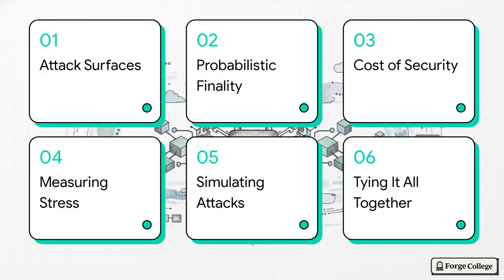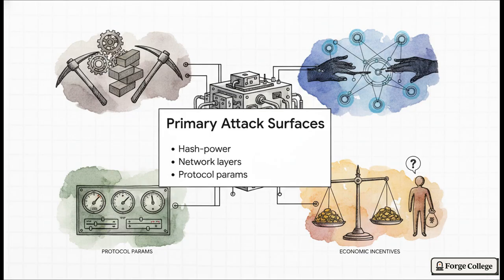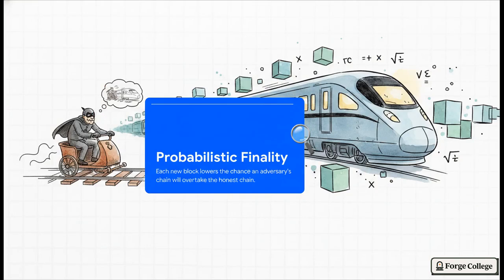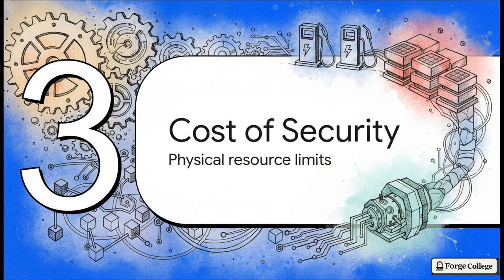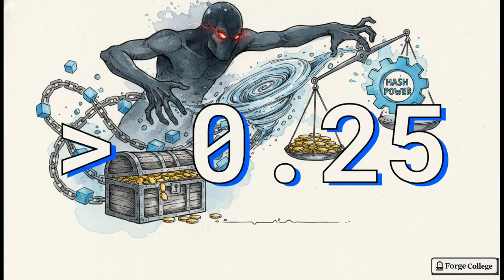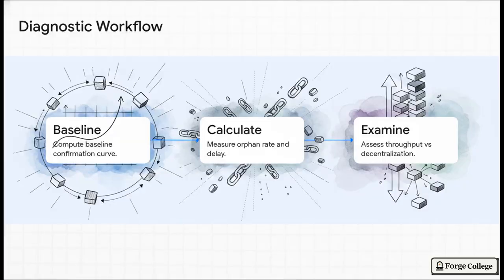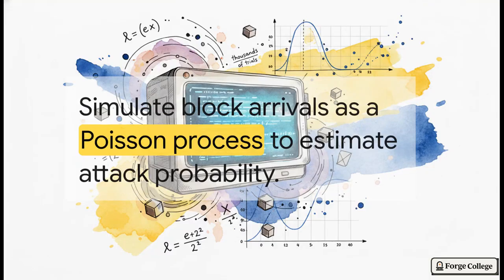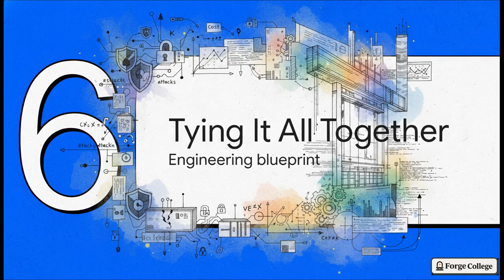Evaluating Security and Scalability in Nakamoto Consensus — Forge College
Why analyze security and scalability together? In Nakamoto Consensus, adversarial behavior, network propagation, and protocol parameters interact in ways that directly determine how safe and usable a blockchain is under real-world conditions.

What you'll learn: This lesson shows how to apply an analytic frame to quantify security properties and scalability trade-offs for Nakamoto Consensus. You will derive confirmation probability estimates from simple probabilistic models and produce confirmation-probability curves for different adversary-power scenarios. You'll map primary attack surfaces (mining/hash-power control, network-layer attacks, and protocol parameter manipulation), measure propagation delay distributions, and build basic cost-models for consensus maintenance. The emphasis is practical: what metrics to record, how to interpret them, and how to justify concrete confirmation thresholds and throughput choices with evidence.

Who this is for: Beginner learners with basic familiarity with Bitcoin (blocks, mining, and nodes) and elementary probability or networking concepts. This lesson is introductory but focuses on producing testable, evidence-based artifacts for analysis.

Key topics covered:
- Attack surface taxonomy: double-spend, selfish mining, network partitioning
- Probabilistic finality and confirmation-probability curves
- Measuring propagation delay and orphan-rate impacts
- How block size, block interval, and relay strategies affect security and throughput
- Resource-cost and decentralization metrics for consensus maintenance
- Evidence-based thresholds: translating metrics into safe confirmations

Ready to apply this analytic approach and collect the metrics that support rigorous claims?